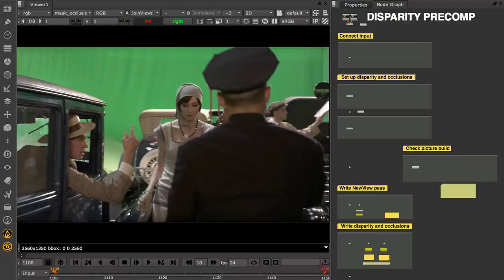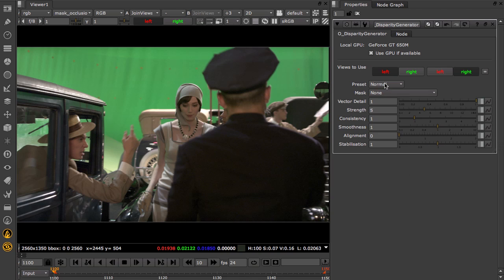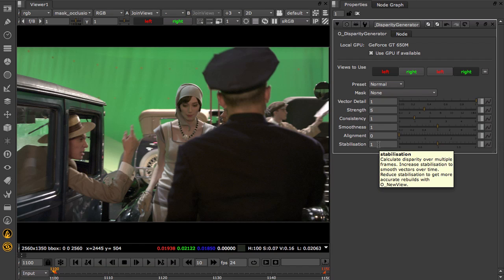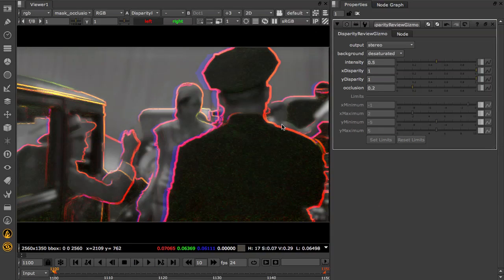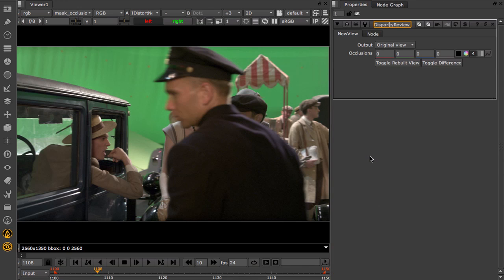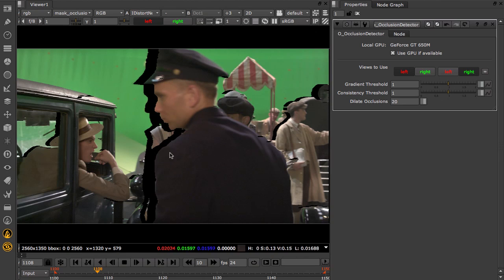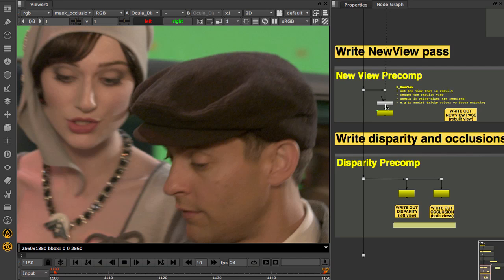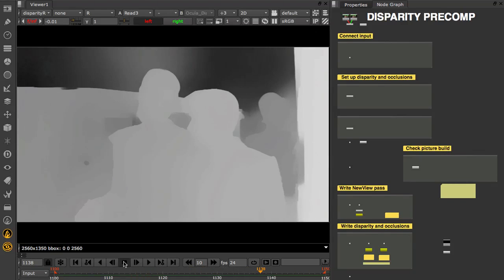OCULA 4 | Setting Up Disparity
Jon Starck demonstrates the use of the disparity precomp toolset in OCULA 4 to set-up and review the O_DisparityGenerator node. For more information on OCULA go to our product